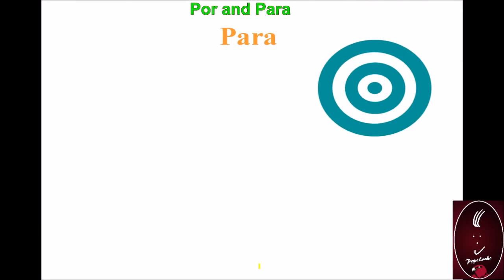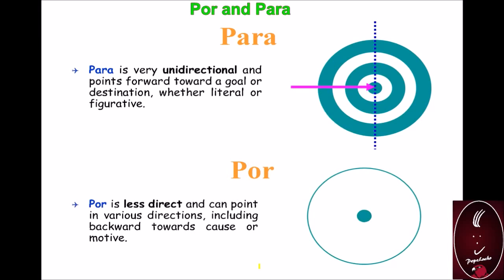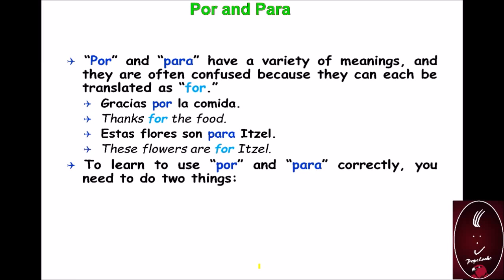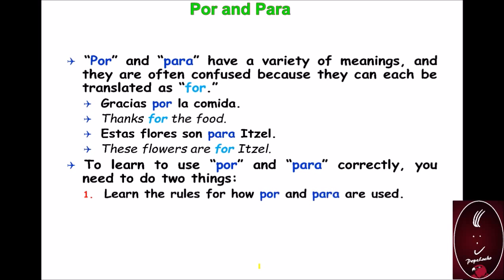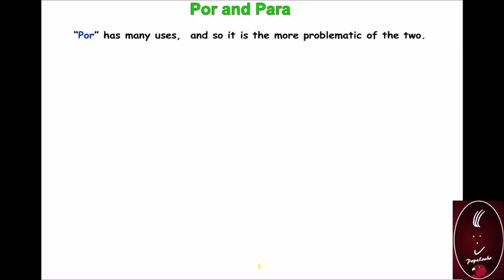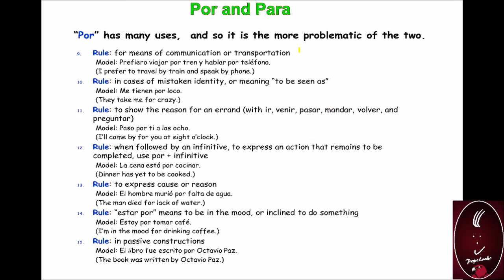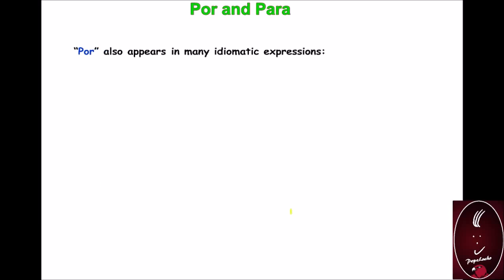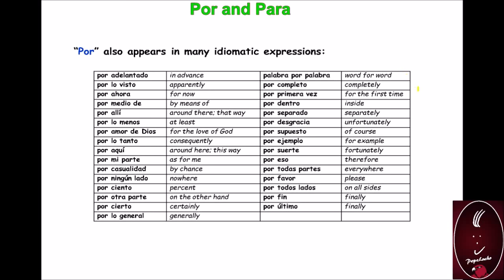How to use Por and Para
Rules on how to use por and para in Spanish